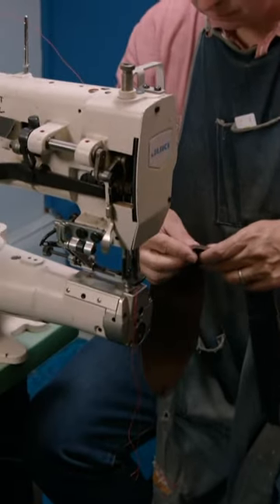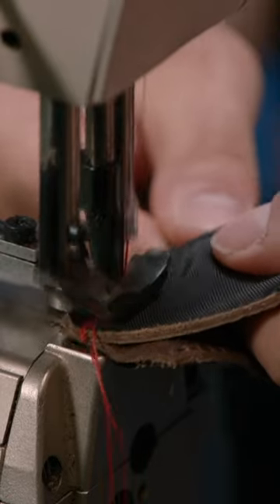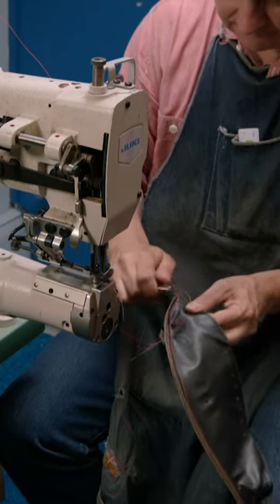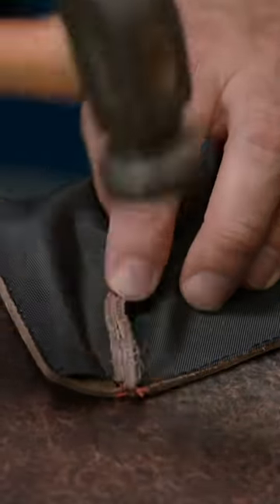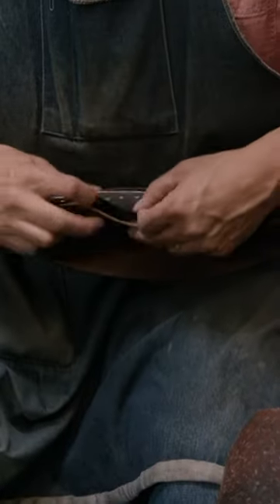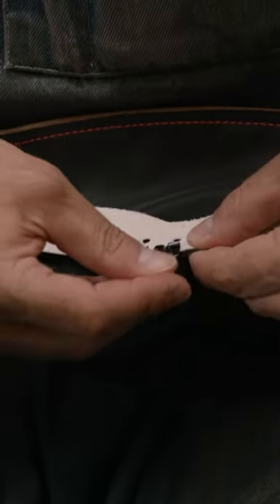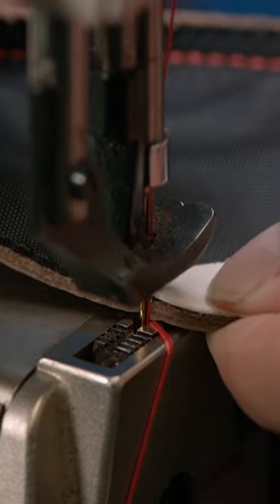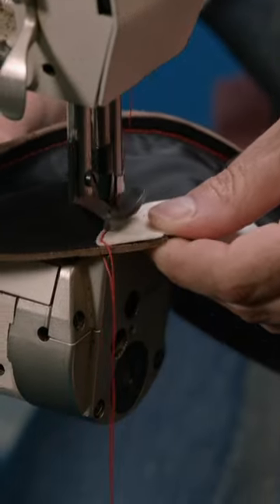How a Traditional Basketball Is Sewn Together | How It's Made | Science Channel